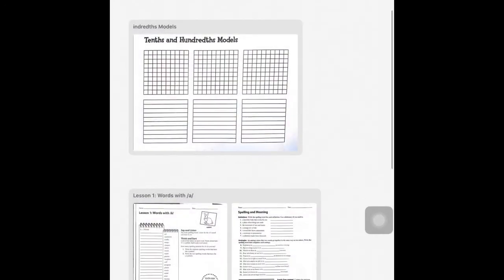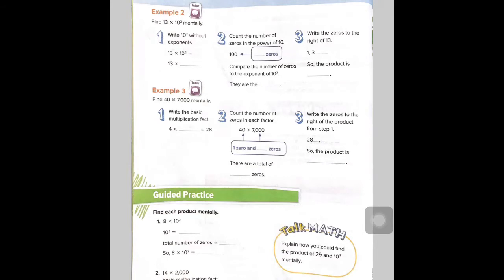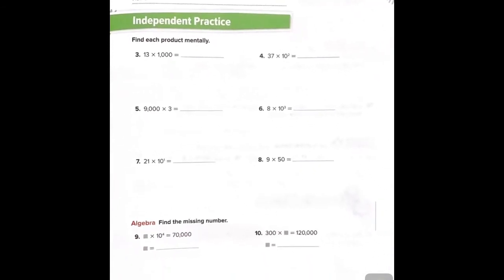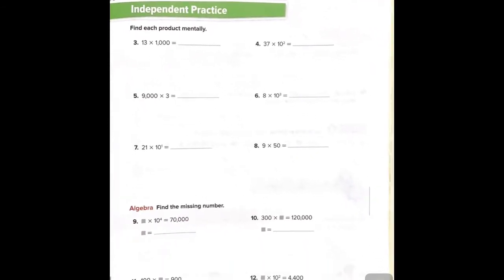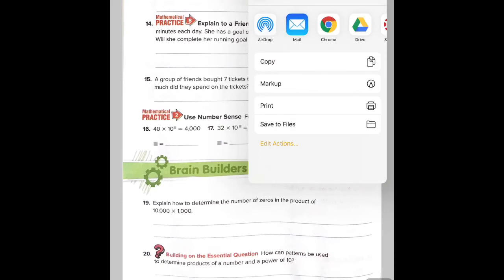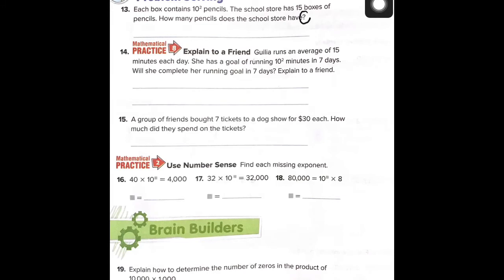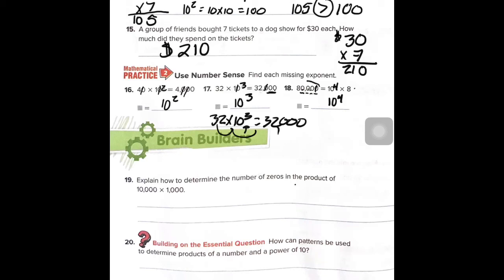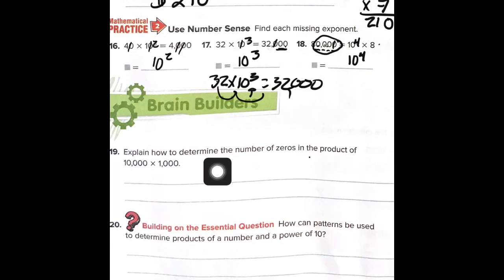chapter 2 lesson 4